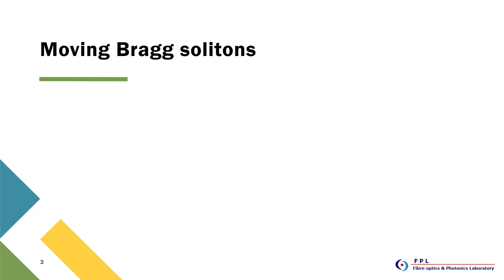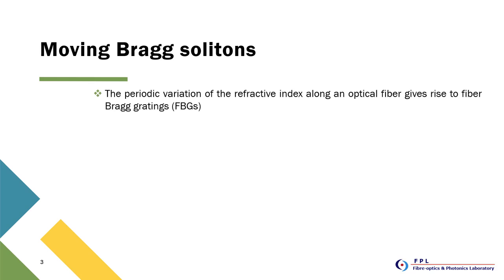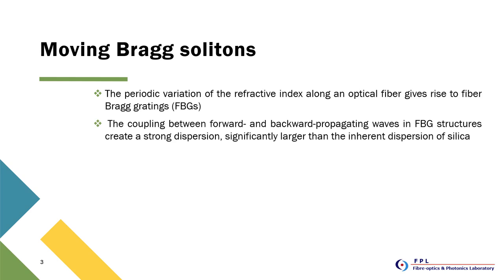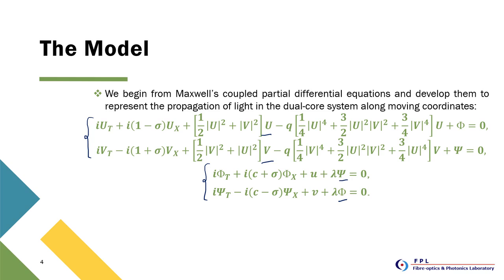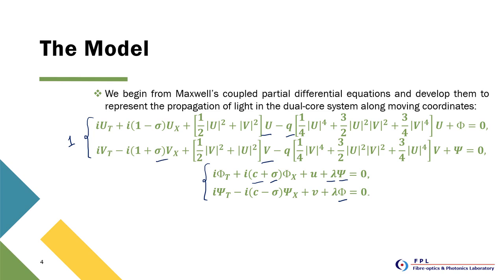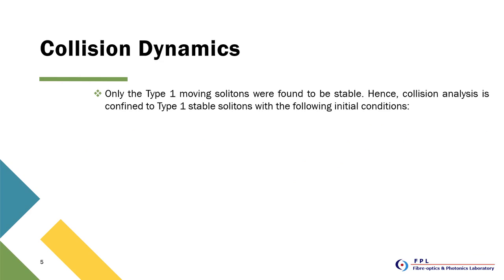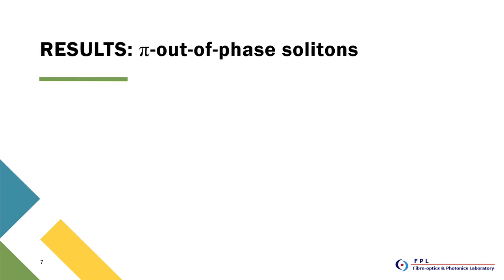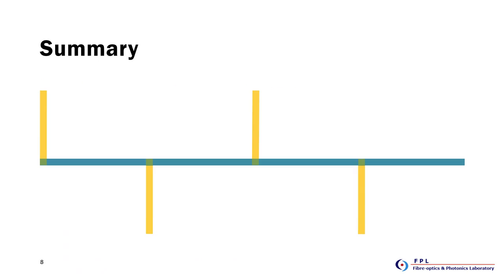22P22 Dynamics of colliding Bragg solitons in a dual-core system with separated grating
We investigate the collisions of counterpropagating Bragg solitons in a dual-core optical coupler where one core has cubic-quintic nonlinearity and is coupled to another linear core equipped with a uniform Bragg grating. The outcomes of the collisions are diverse and exhibit rich dynamics.